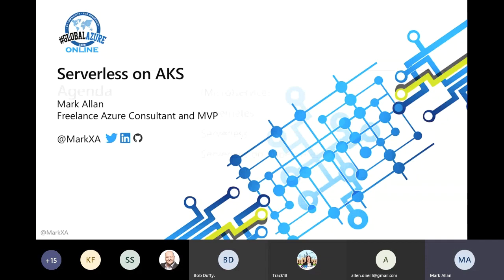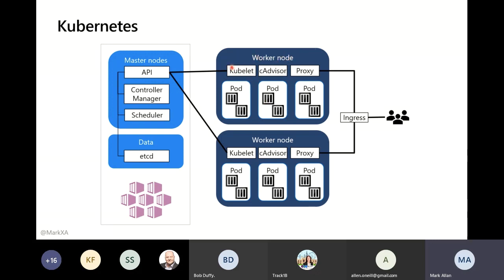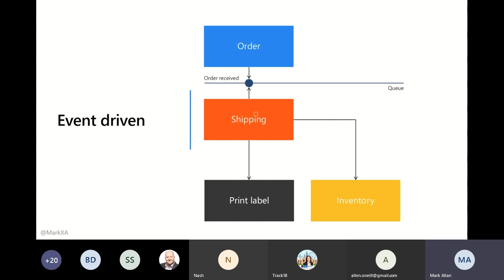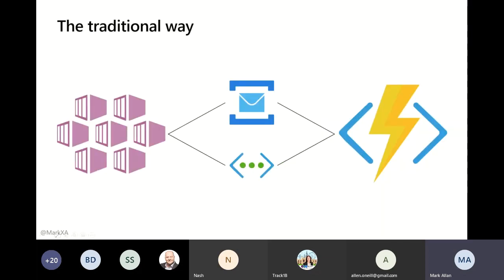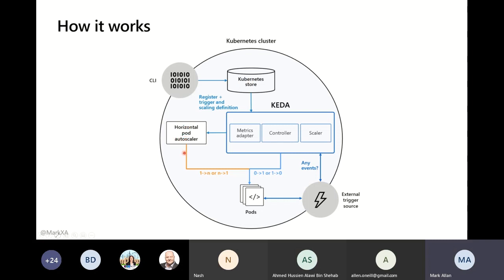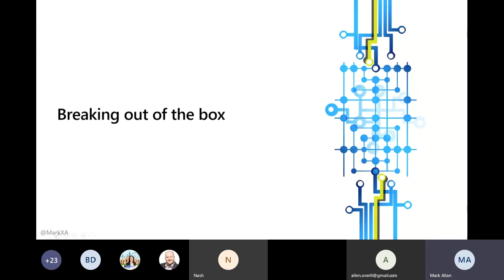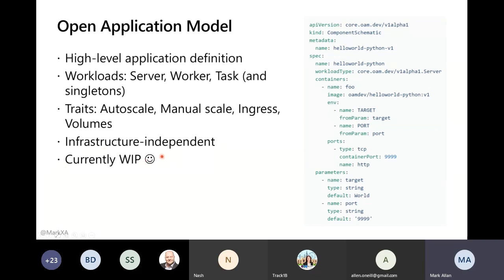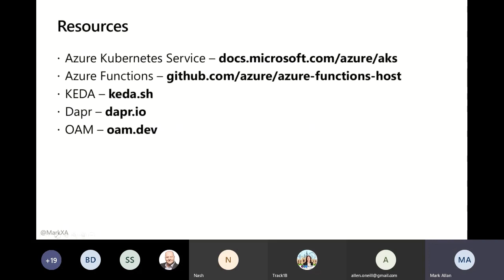Serverless on AKS (Azure Kubernetes Service)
Azure Functions is cool, but it doesn't (yet) meet every use case. However, with ACI, KEDA, Dapr and OAM, Microsoft have provided us with all the tools we need to run serverless and event-driven applications on Kubernetes. In this session we'll look at how you can get a similar experience to Azure Functions on AKS, and discuss the pros and cons of both approaches.

Mark is an Azure MVP based on the beautiful North Coast of Northern Ireland.
He's been a professional developer since the 1980s and freelance since 2000, working on a myriad of projects for everything from local startups and councils to multinational corporations and federal government departments.
These days, however, he spends as much time on architecture, infrastructure and DevOps as on writing code. While something of a technology omnivore, particularly if it's new and shiny, he currently tends towards elastic cloud services supporting reactive clients and has not provisioned a VM for the best part of 10 years.
In his spare time he's a STEM Ambassador, CoderDojo mentor, Barefoot volunteer and organiser of the Northern Ireland Developer Conference.